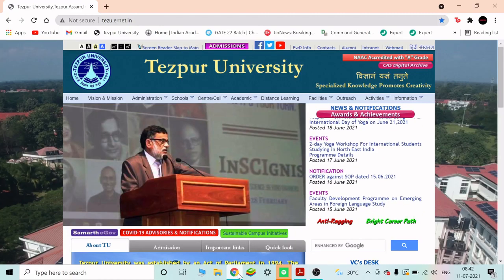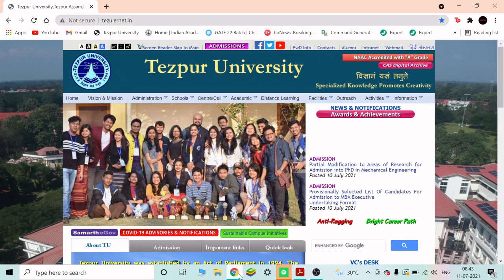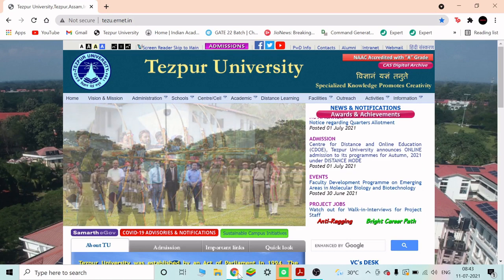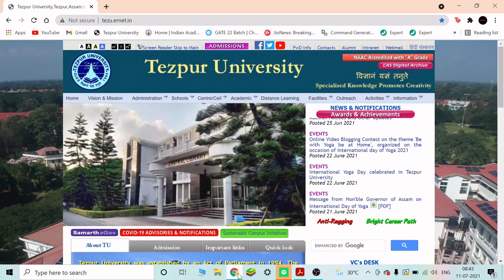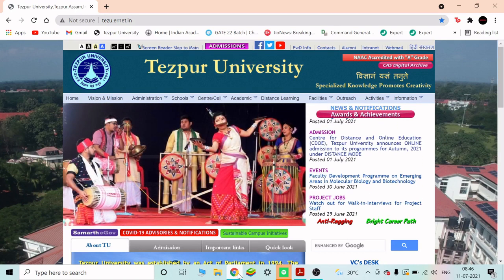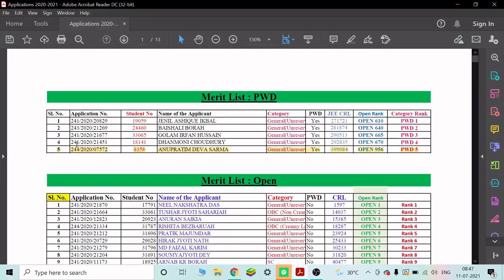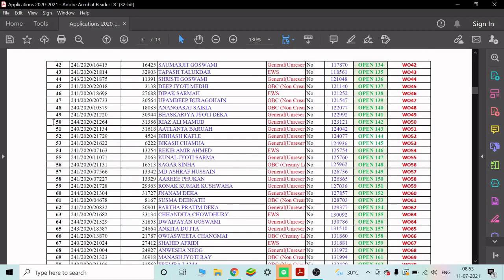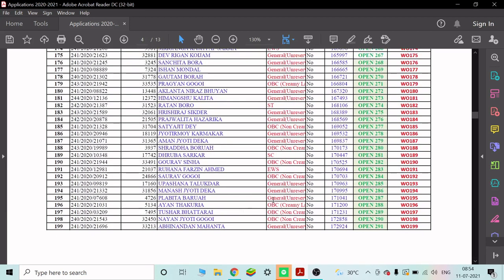Tezpur University BTech Cut off Analysis 2020 | Category Wise | Complete Details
In this video I have tried to show you the cut off ranks of JEE Mains for the admission into different BTech programs of Tezpur University on the basis of 2020 Merit List

Follow the link below to join my WhatsApp group for quick notification